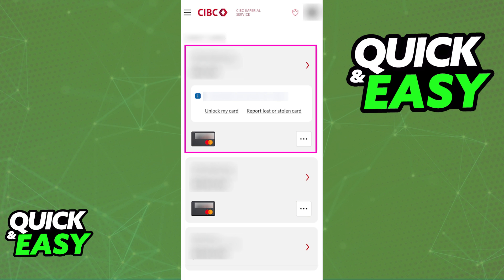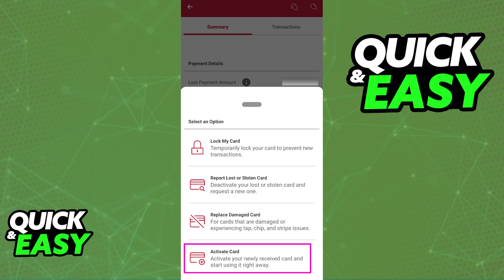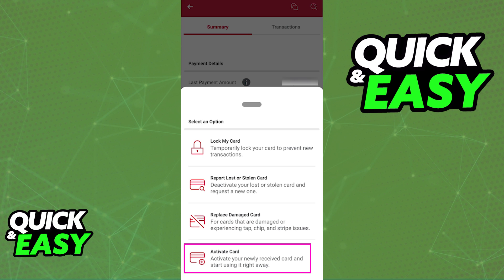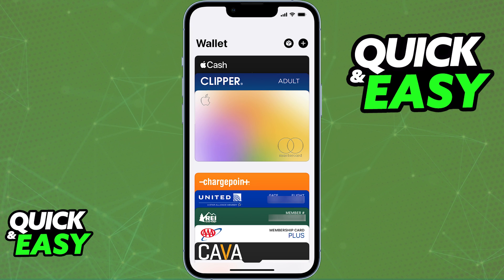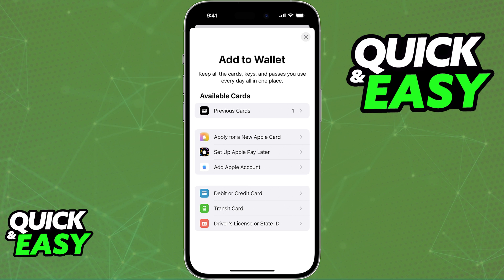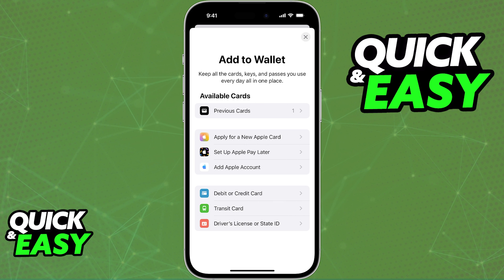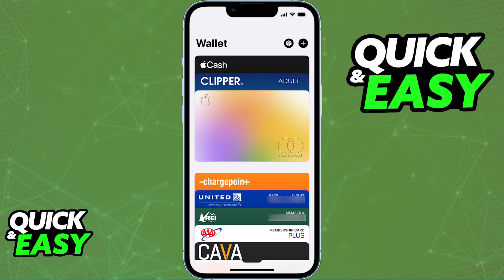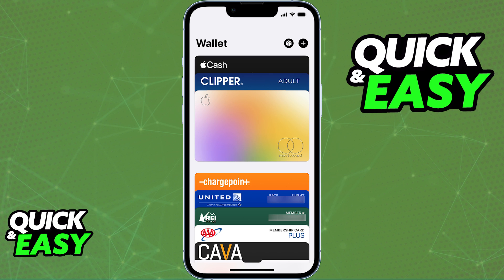How To Add CIBC Debit Card to Apple Wallet (EASY!)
In this video I will solve your doubts about how to add cibc debit card to apple wallet, and whether or not it is possible to do this.

Welcome to the video: How To Add CIBC Debit Card to Apple Wallet
I hope I have helped you with the video!